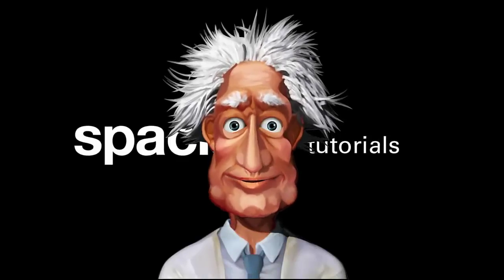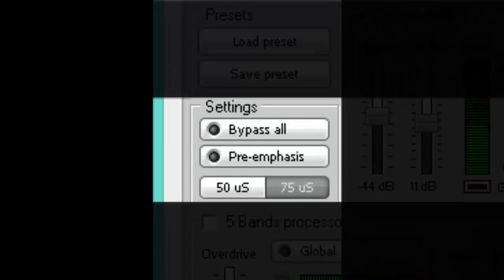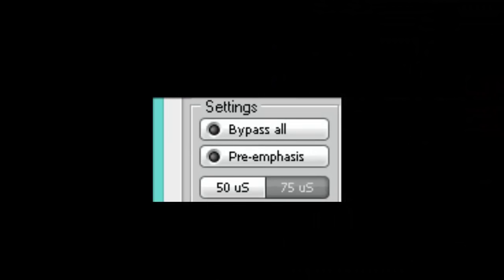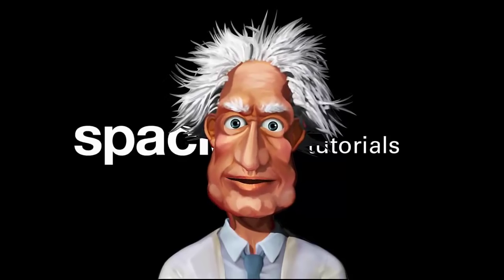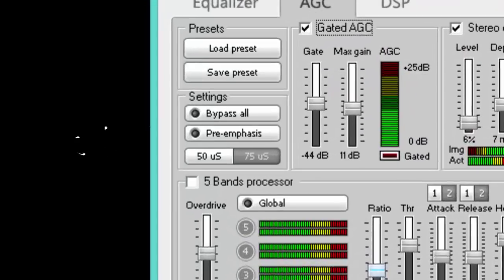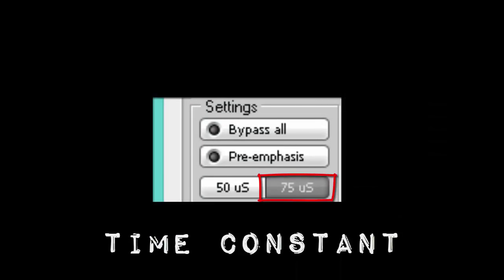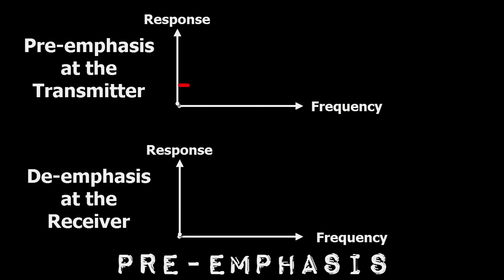11 Pre emphasis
Explaining the Pre-emphasis but if you don’t know what it does, you probably won’t need it